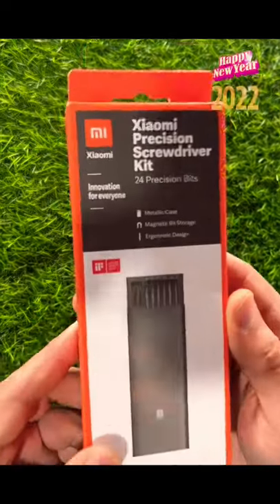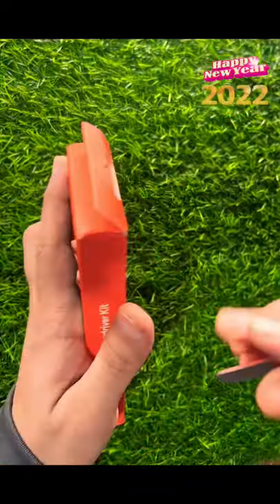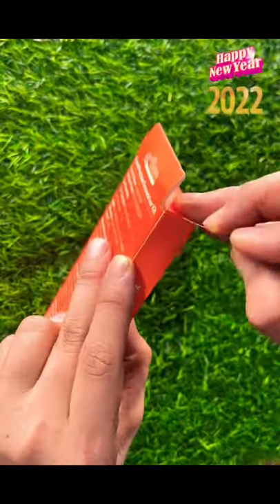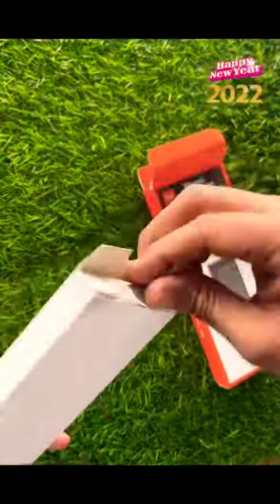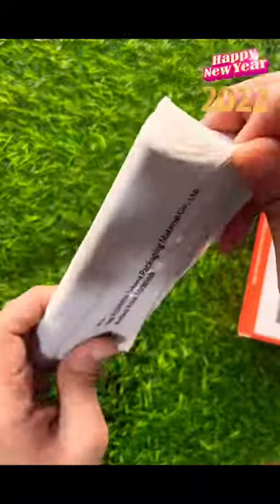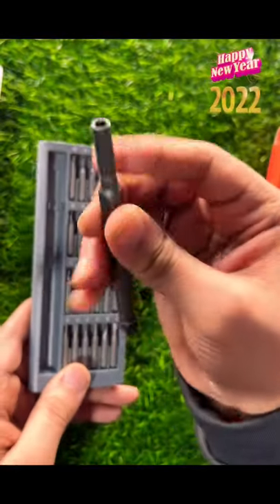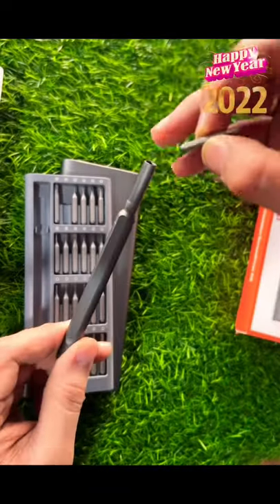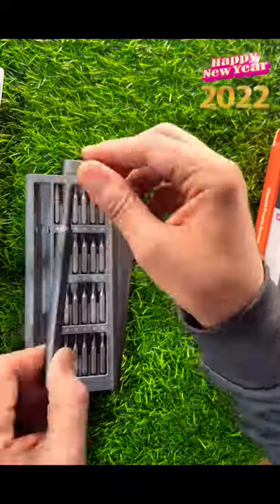Xiaomi Precision Screwdriver kit Unboxing